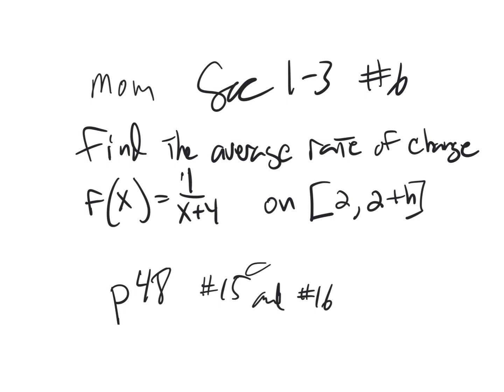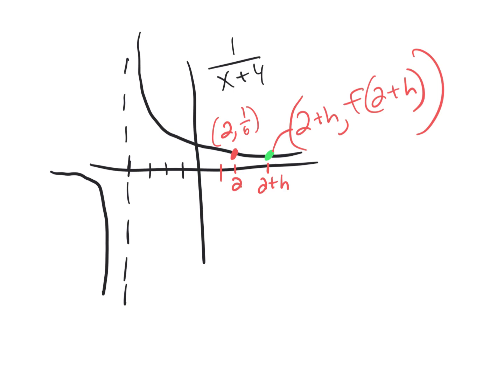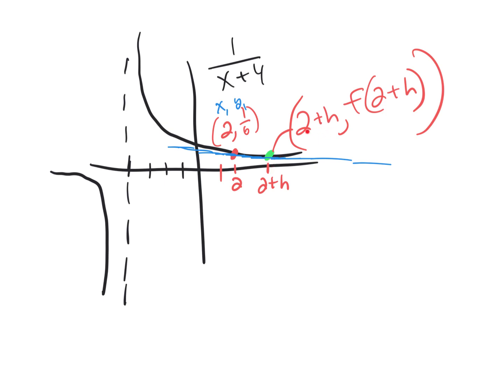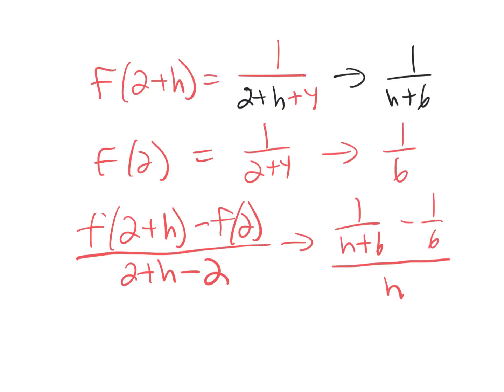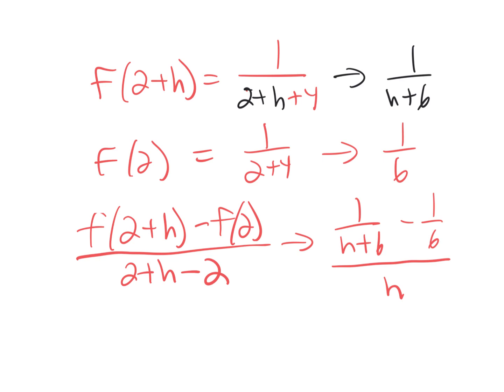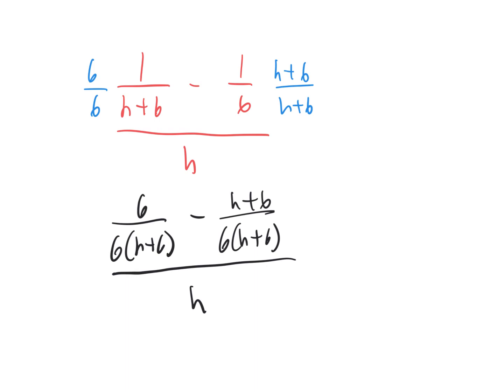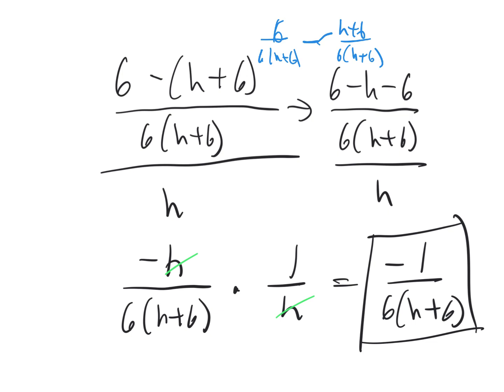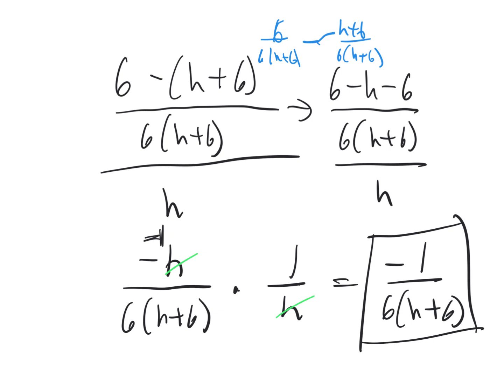MOM sec 1-3 ex 6